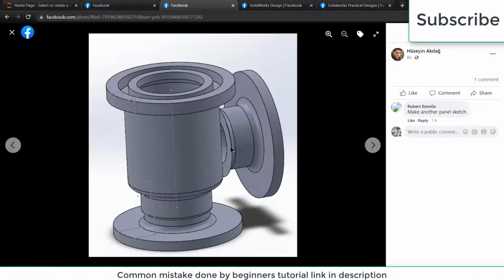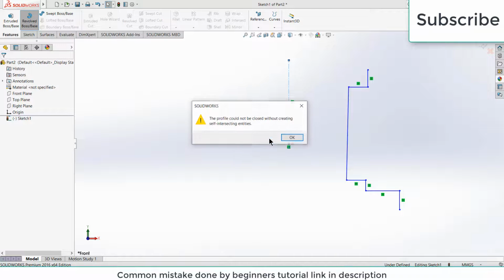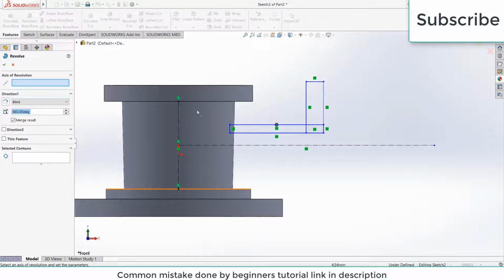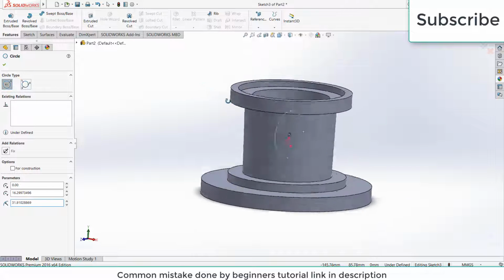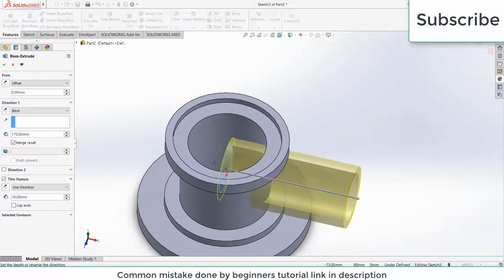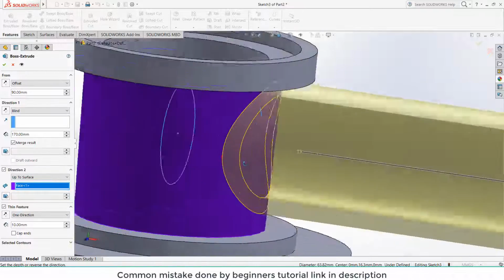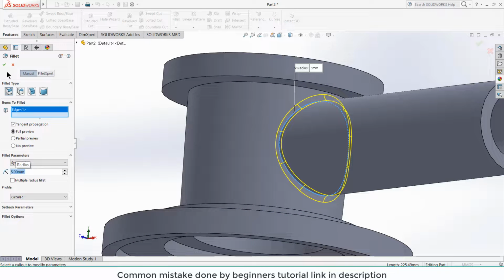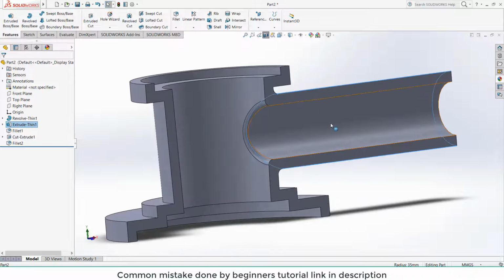Extrusion on Curve Surface in Solidworks (Correct way)